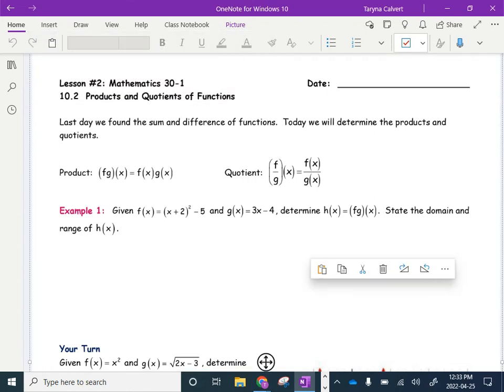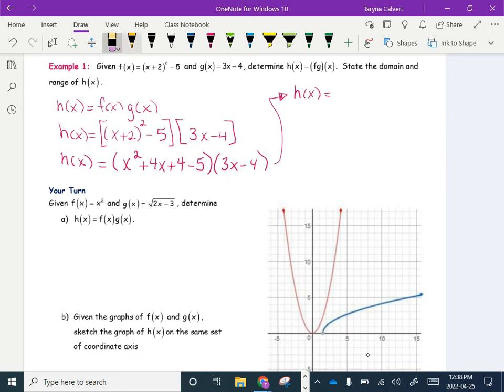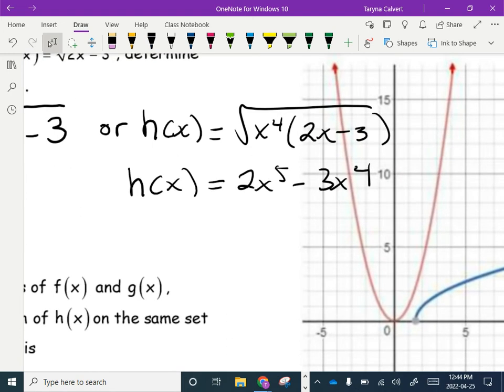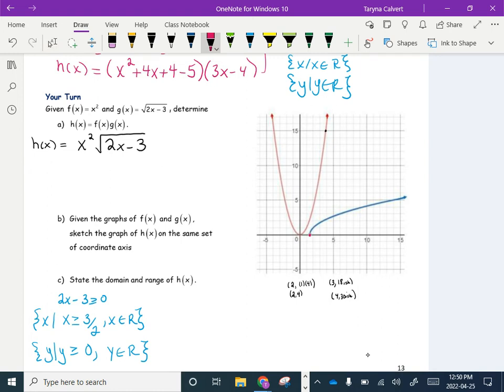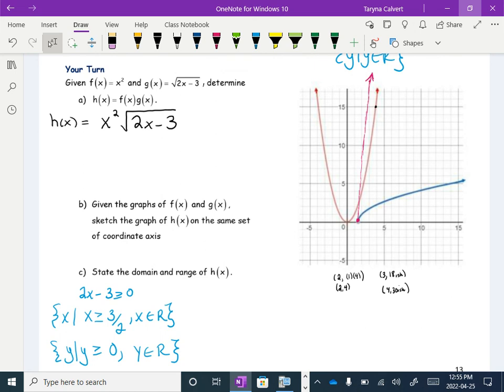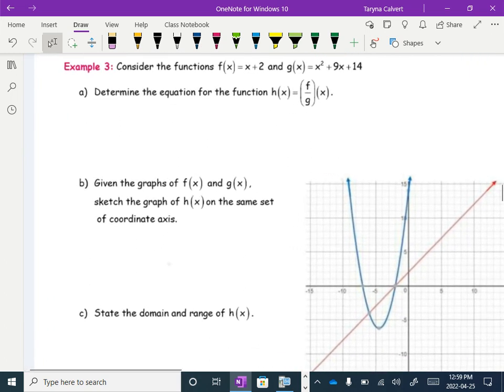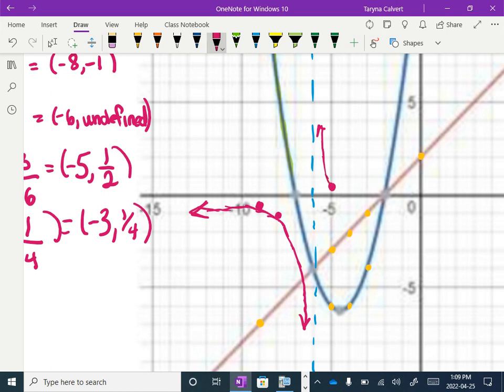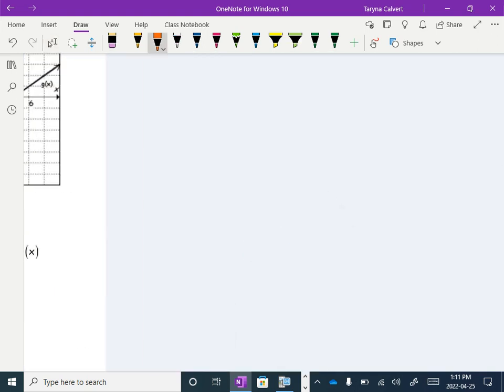Lesson #2 Product and Quotients of Functions